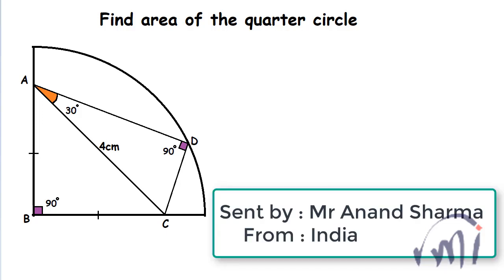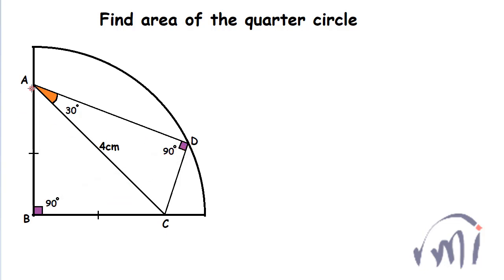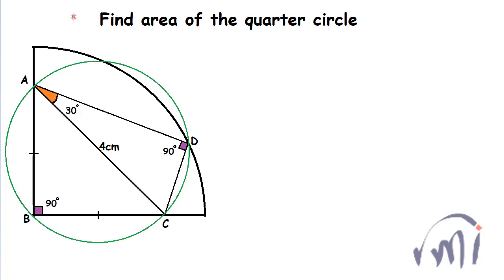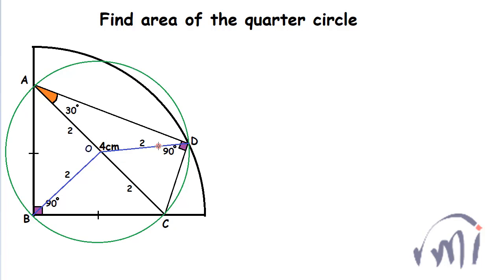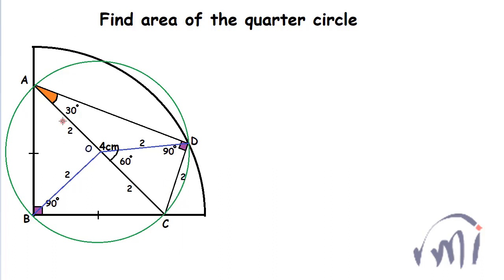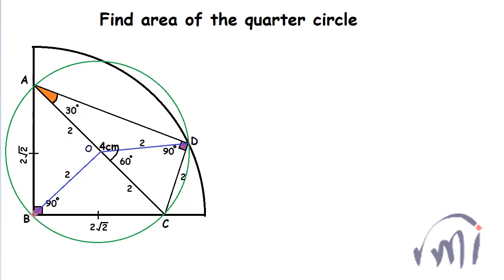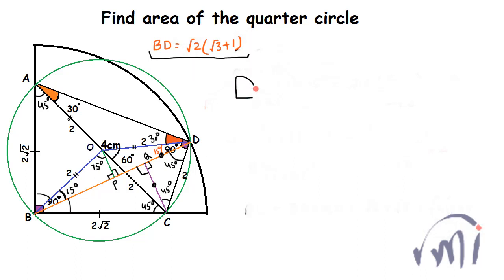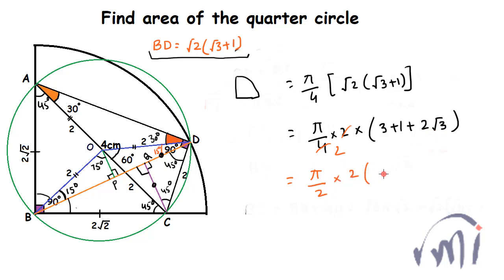Find area of the quarter circle whose radius is not given | Hard | PRMO RMO INMO SSB IBPS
Find area of a quarter circle whose radius is not known. There is a tight Angle Triangle inscribed inside the quarter circle.